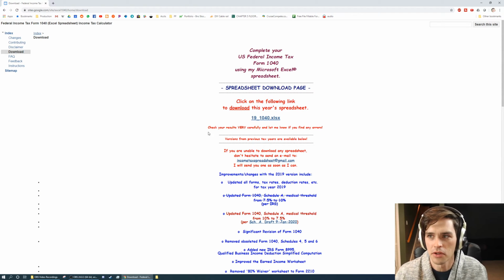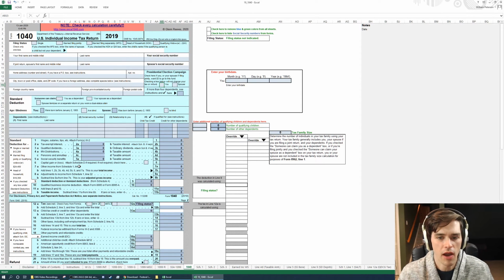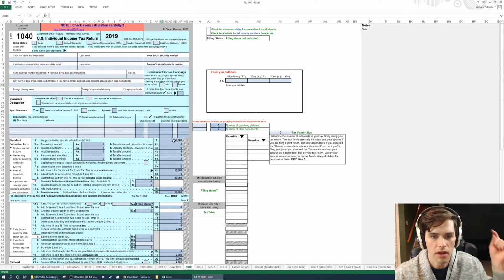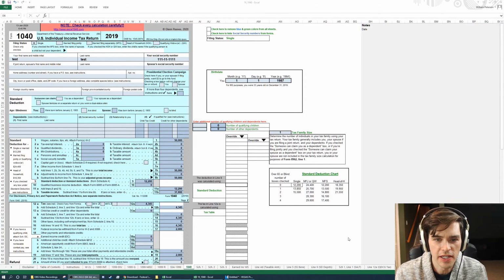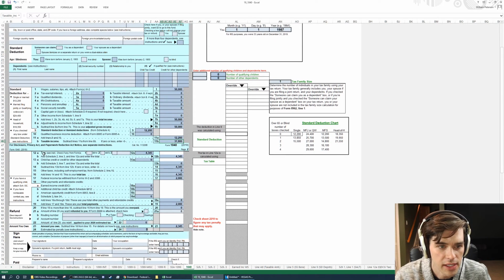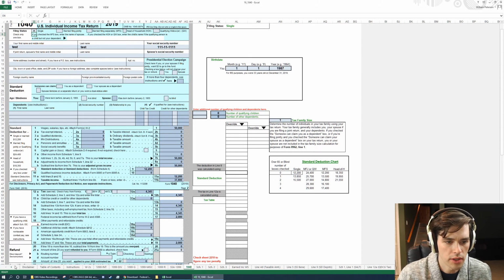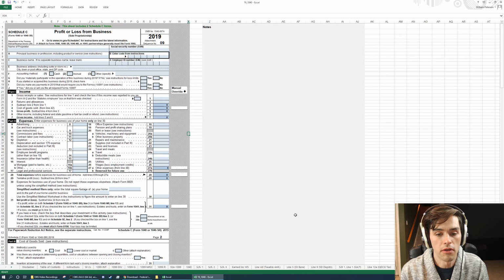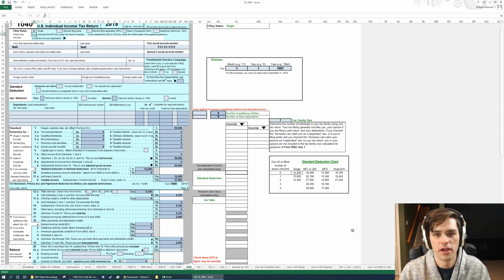Do your taxes for free in Excel - "Excel 1040" Review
Tired of shady tax return software companies (*cough* Turbo Tax) ripping you off and lobbying to keep our tax code complicated? Well I want to demonstrate how to do your taxes for free, entirely in microsoft excel. It uses a template spreadsheet for filling out your entire U.S income tax return, with all the necessary attachments and schedules. It's called "Excel 1040", and it's a spreadsheet made by an amazing guy named Glenn Reeves. You can calculate all your taxes, and use it to manually fill out a paper tax return OR enter your numbers into the IRS free fillable forms. This will help you fill out your 1040!

Note this applies to United States Income Tax Return only.